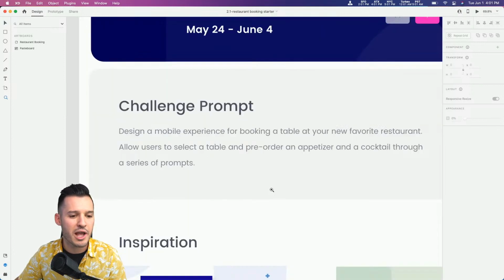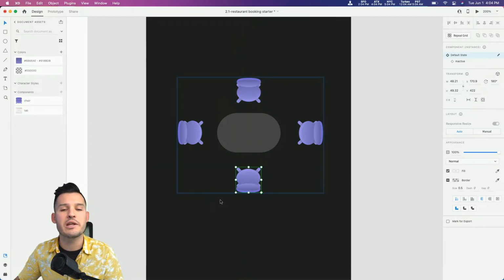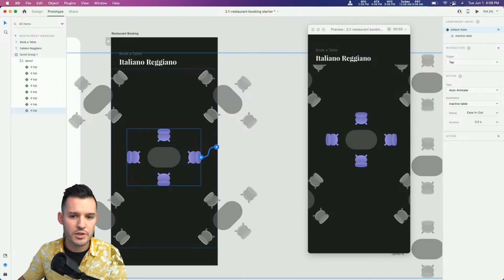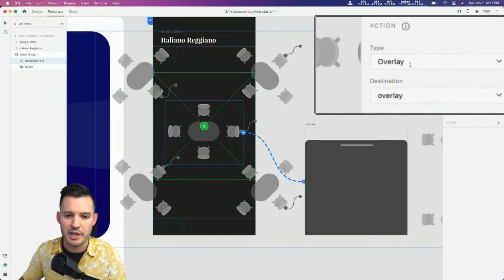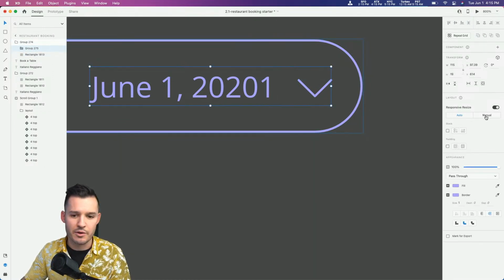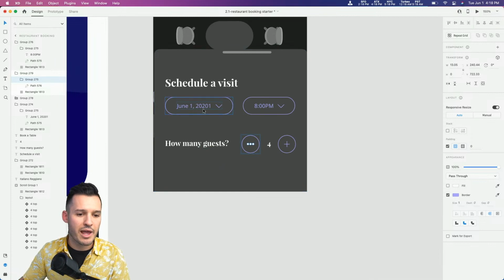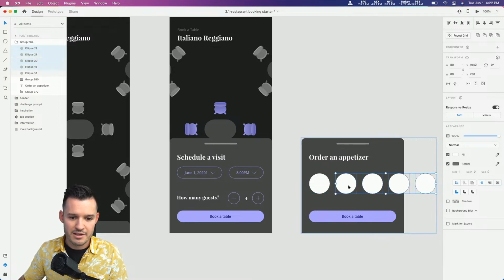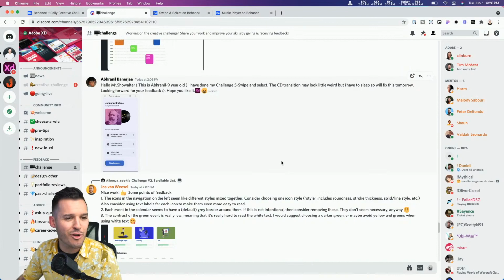XD Daily Creative Challenge - Restaurant Booking | Adobe Creative Cloud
Allow users to select a table and pre-order appetizers using guided prompts.

Join your host every afternoon at 2:00pm PT to learn how to approach each challenge using Adobe XD. Complete 9 challenges by Friday, June 4th and you’ll be on your way to sharpening your skills. Get your questions answered, see what the community is creating and get feedback on your work - see you there!

Chapters
00:00 Start
00:28 Introduction and today’s challenge
01:30 Design overview
03:05 Creating a component state
06:02 Creating the seating layout
07:05 Turning on scroll groups
07:58 Prototyping the animation
09:21 Creating an overlay window
11:17 Prototyping the overlay window
14:00 Creating buttons
16:04 Adjusting padding
20:53 Prototyping the menu
21:56 Photosplash 2 plugin
23:43 Reviewing challenges from Discord